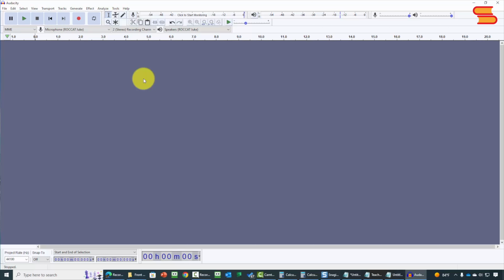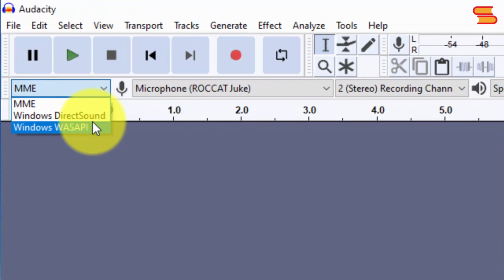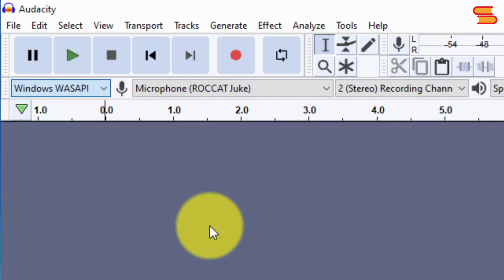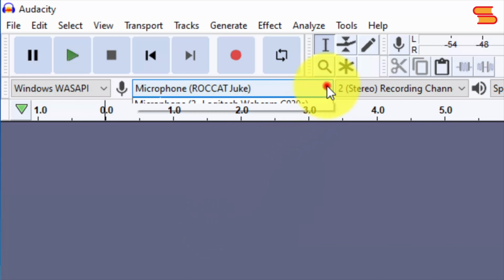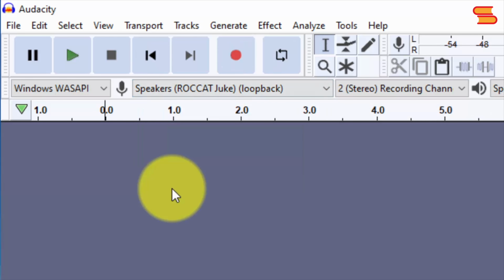Recording Audio from Your Computer with Audacity | Secondary Skills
In this Audacity Masterclass by Secondary Skills, learn how to record audio directly from your computer. Whether you want to capture system sounds, streaming audio, or voiceovers, this step-by-step guide will show you how to set up and use Audacity to record high-quality audio easily and efficiently.